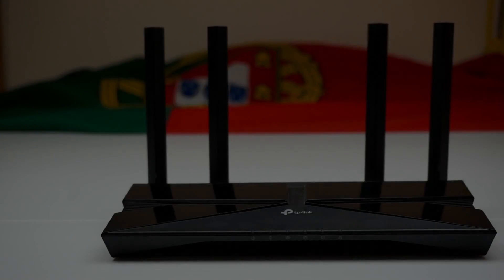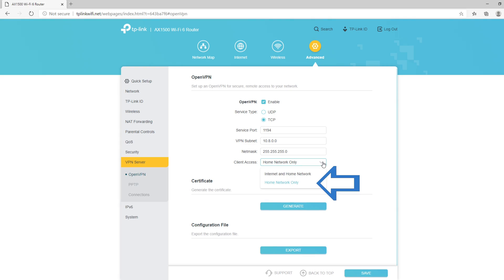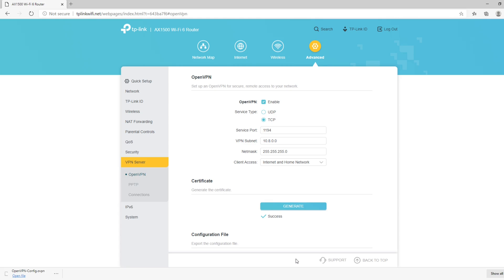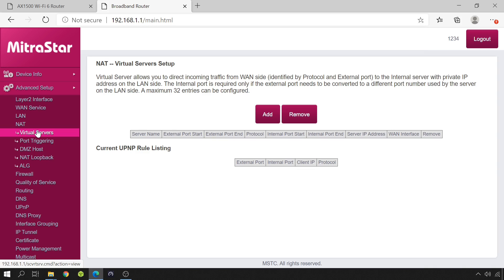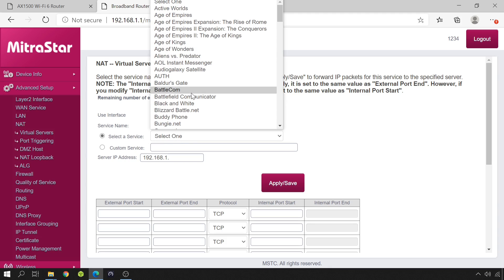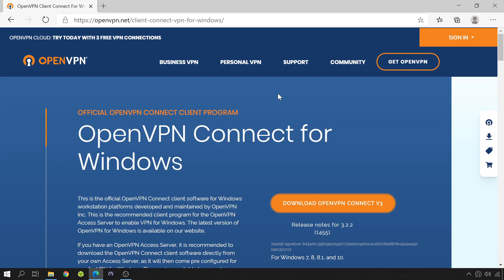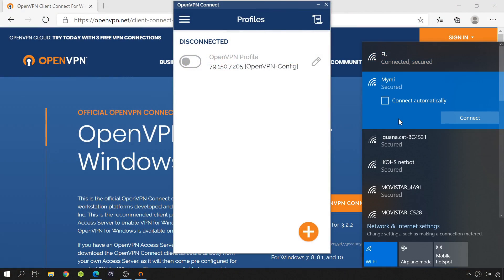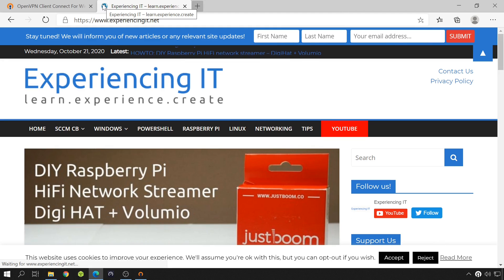HOW-TO: Setup the OpenVPN server on a TP-Link AX1500 (Archer AX10)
In this video I'll be looking at how to setup the OpenVPN server on a TP-Link AX1500 router - also known as TP-Link Archer AX10. This instructions will also work, at least, with the TP-Link AX1800 (TP-Link Archer AX20) and TP-Link AX3000 (TP-Link Archer AX50).

I'll show you how to configure the OpenVPN server, edit the OpenVPN configuration file, open the OpenVPN port on the ISP router (generic instructions) and how to configure the OpenVPN client on a Windows machine.

This video is part of a series of videos I made about the TP-Link AX1500 router. The other videos are:

TOC
00:00 - Intro
00:22 - Configure the OpenVPN server on the router
02:37 - Edit the OpenVPN config file
03:30 - Open the OpenVPN server port on the ISP router.
06:10 - Setup the OpenVPN client and test the connection

Below you'll find some links for the hardware used in this video and for some other WiFi 6 hardware, so that you can analyze yourself the existing alternatives.

Hardware used in this video (my WiFi 6 setup)
Router - TP-Link AX1500
Wi-Fi Adapter - Killer AX1650 (currently unavailable on Amazon) - Link to official
As an alternative, you could use the Intel AX200NGW, which is basically the same adapter

Similar WiFi 6 routers
TP-Link WiFi 6 Router AX1800
ASUS RT-AX56U AX1800 WiFi 6 Router
NETGEAR RAX15 - AX1800 Wifi 6 Router

If a bit more speed is needed:
TP-Link WiFi 6 AX3000
ASUS RT-AX3000

Mesh WiFi 6 Router
Netgear Nighthawk MK62
For those with a lot of interference or a house that's hard to cover with a single router.

Router with one satellite
Router with two satellites
Add-on satellite

Wi-Fi 6 network adapters for your desktop computer:
TP-Link WiFi 6 AX3000 PCIe WiFi Card (1)
TP-Link WiFi 6 AX3000 PCIe WiFi Card (2)
Ubit AX WiFi 6 3000 Mbps AX200 PCIe
EDUP PCIe WiFi 6 Card AX 3000 Mbps
Gigabyte GC-Wbax200 2x2 802.11Ax
MSI AX905C Dual Band WiFi 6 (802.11ax 2x2)